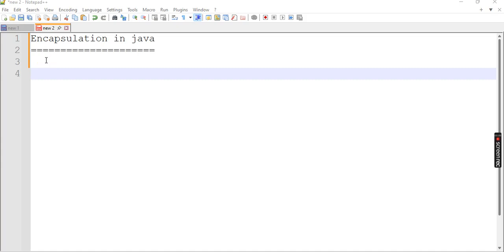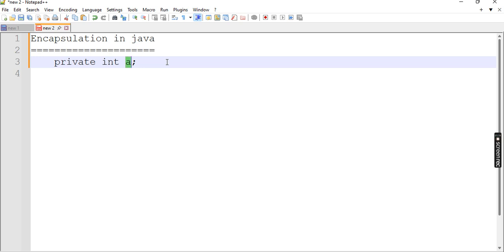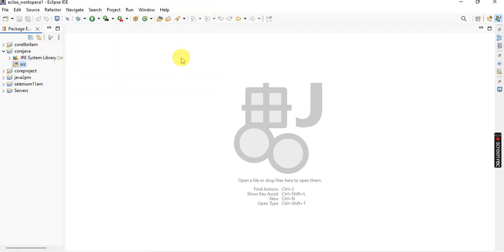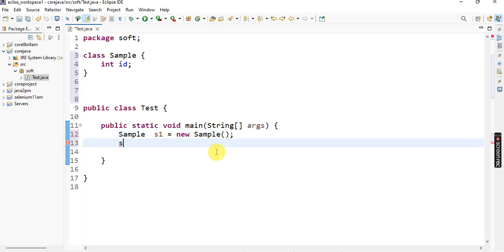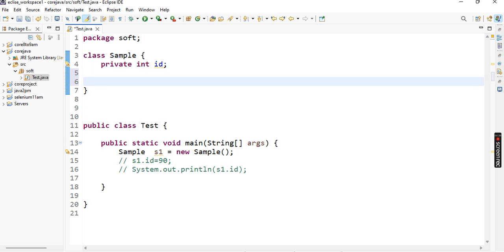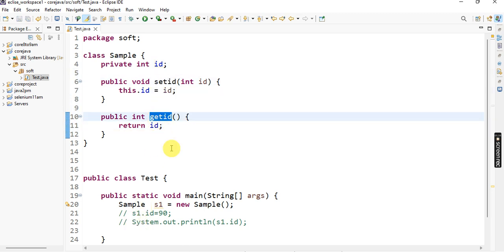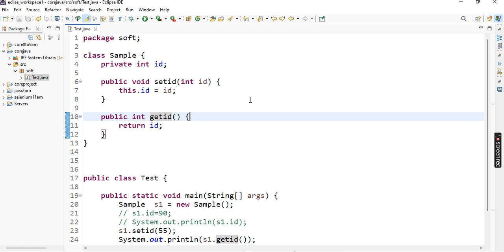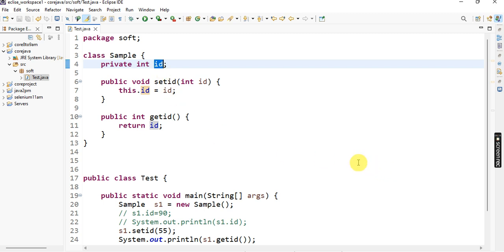Encapsulation in oop(JAVA)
private Access scope in java | What is Encapsulation  | where we use Encapsulation | How to access Private Properties from Out of the classes | OOPS in java  | encapsulation interview questions in java | encapsulation in oop | encapsulation in java with example  | encapsulation